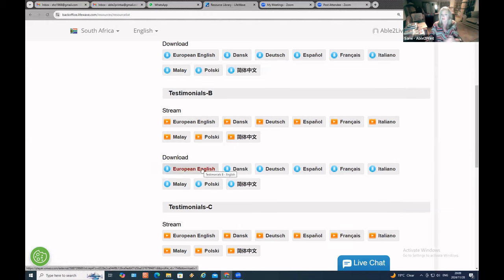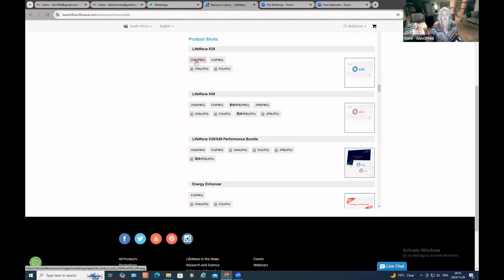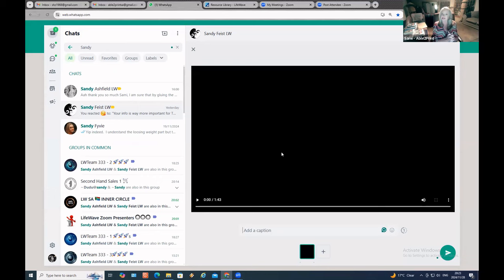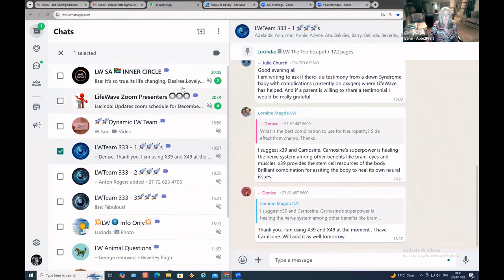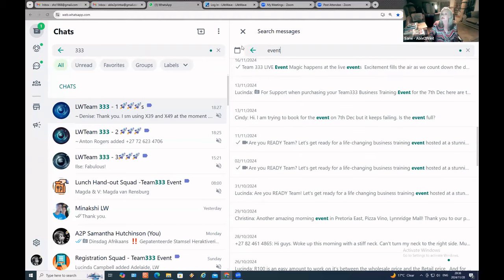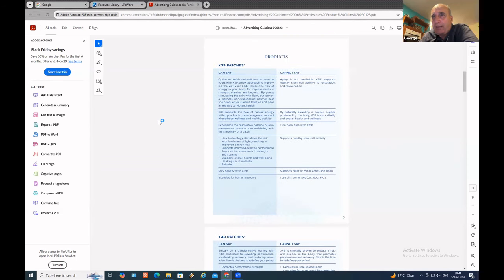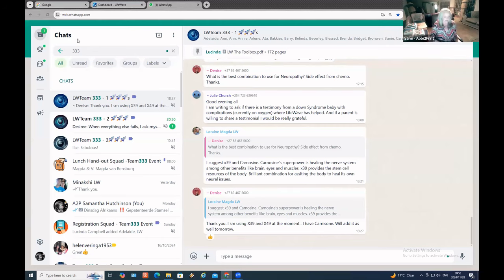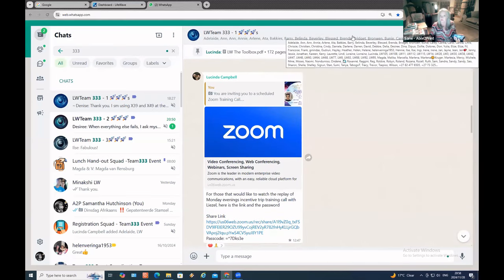Back Office Basics - Sami Hutchinson